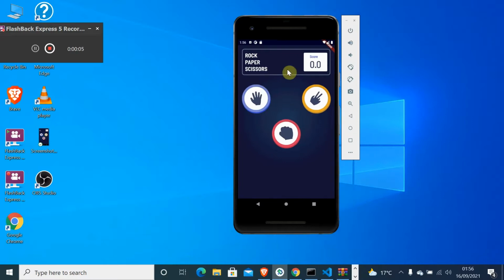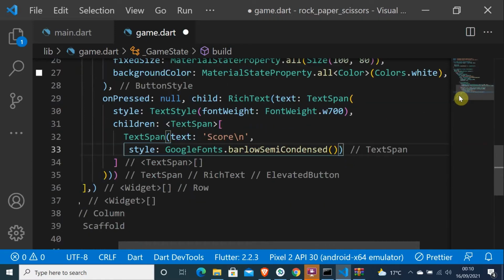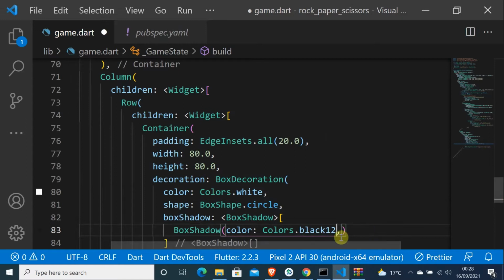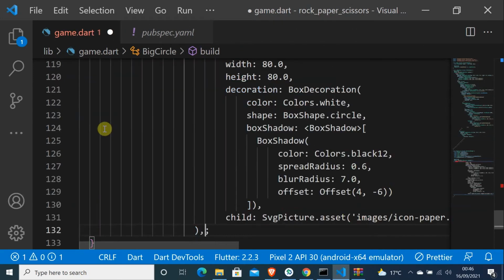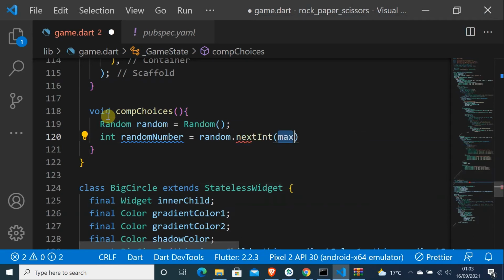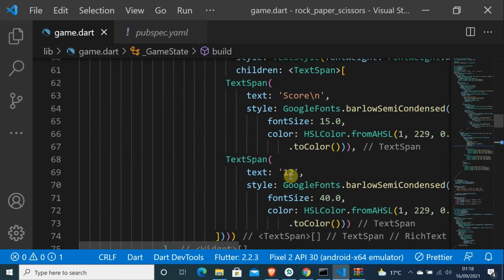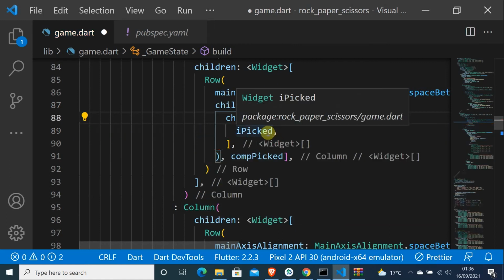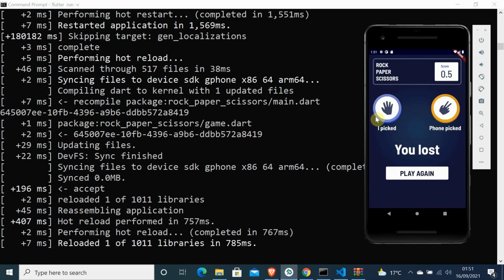Flutter Rock Paper Scissors Game - Flutter project for beginners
In this video, you will learn how you can create Rock Paper Scissors Game in Flutter